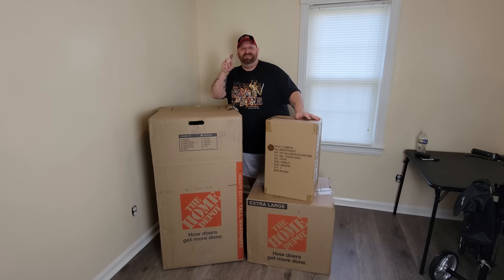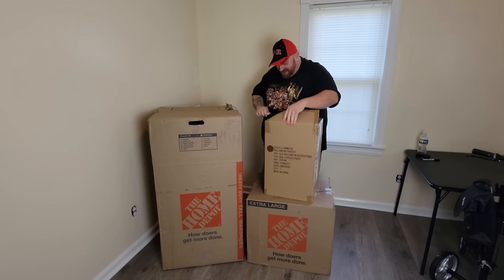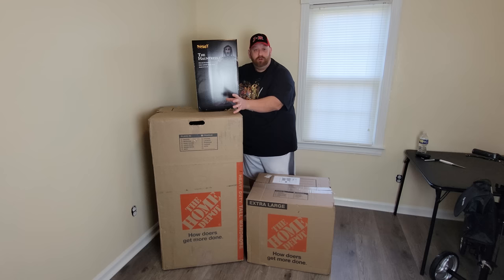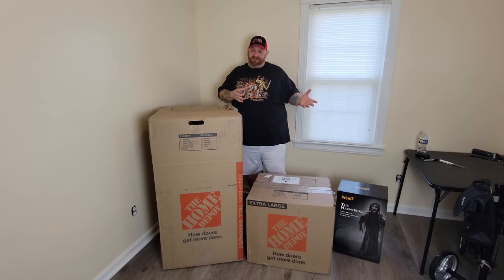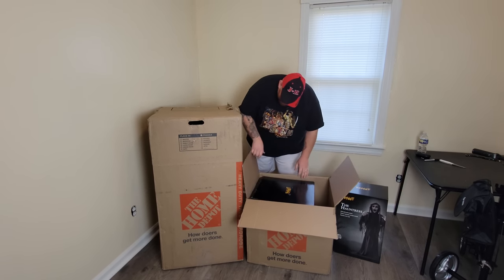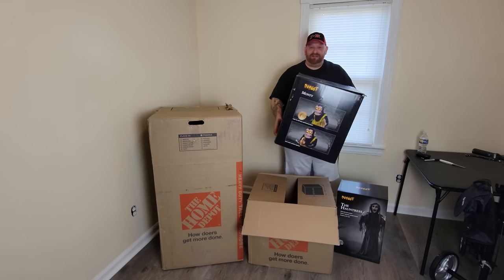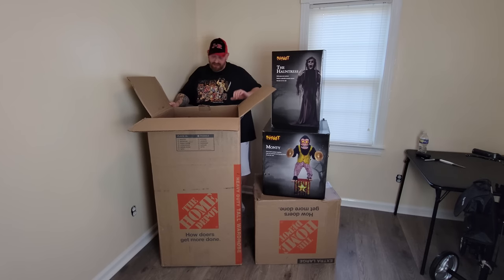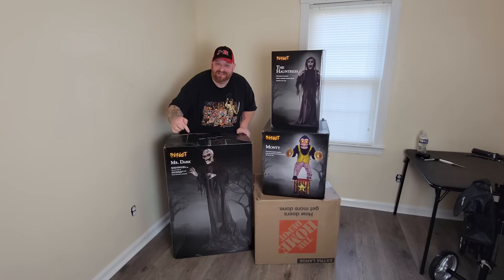NATE'S SPIRIT BOWL HALLOWEEN HALFTIME SHOW !! WHAT'S IN THE BOX !?